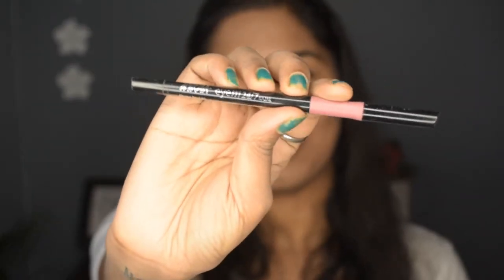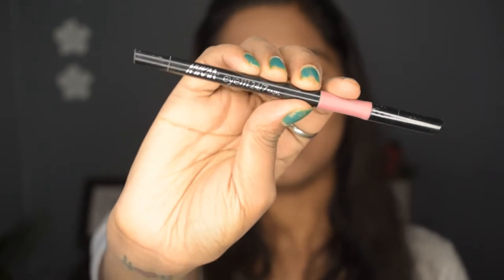5 Easy Ways to apply Kajal | Shreyashi M | How to Apply Kajal in Different Ways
Hey everyone!
Here're some of the ways to apply kajal which you can pull up with any outfits. I hope you would find this video helpful.

Love,
Shreya!